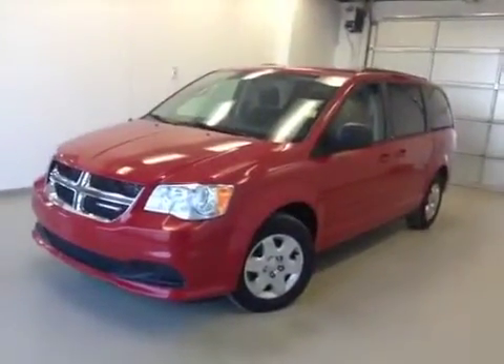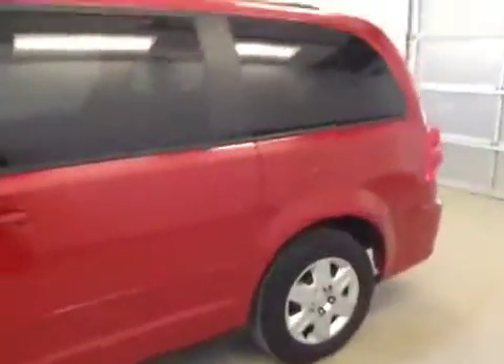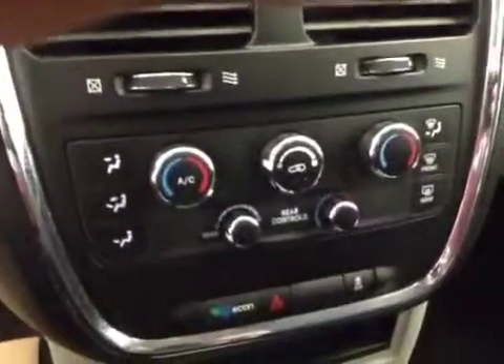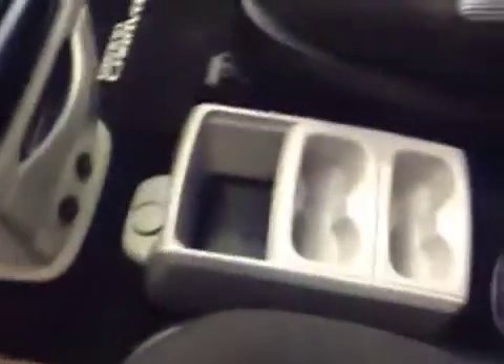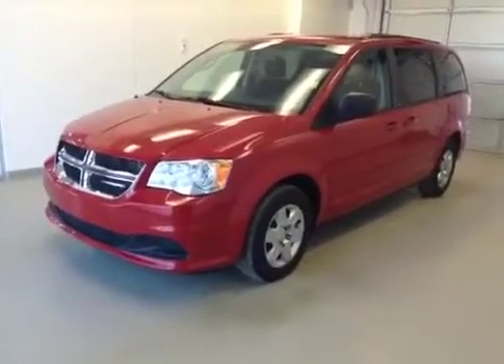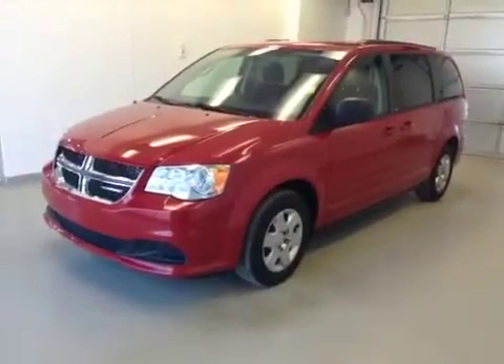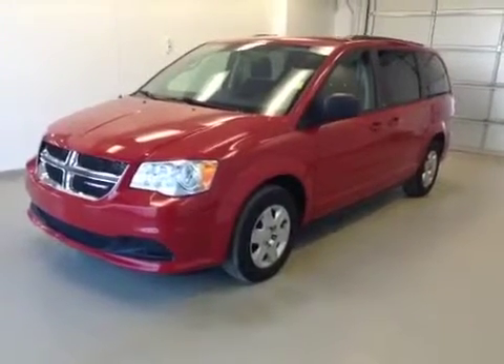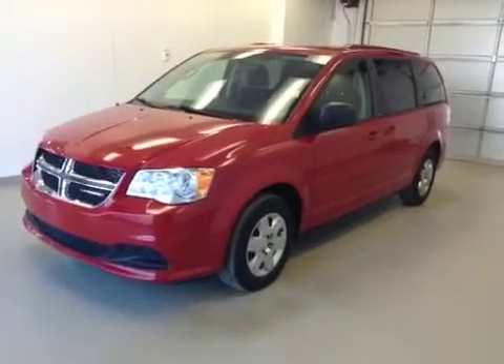2012 Dodge Grand Caravan 4dr Wgn SE 4 Door Mini-Van Passenge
This is a 2012 Dodge Grand Caravan 4dr Wgn SE 4 Door Mini-Van Passenger Front Wheel Drive with 6-Speed A/T transmission Red[PRM,Redline Pearl] color and Black/Light Graystone Interior interior color.  This video is recorded and uploaded by cDemo Mobile Inspector.                             Detailed vehicle info with more photo(s) is available